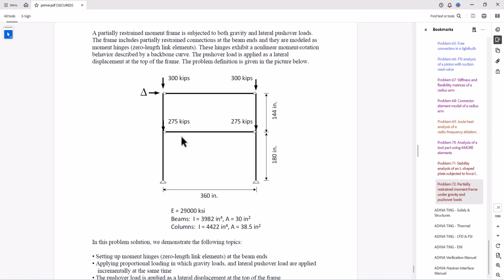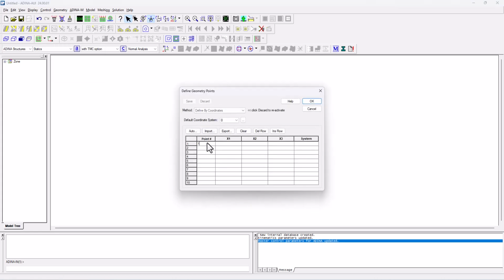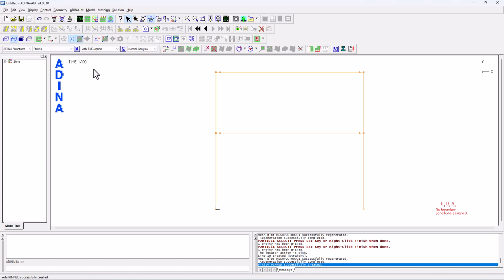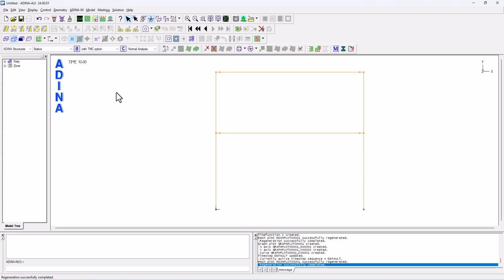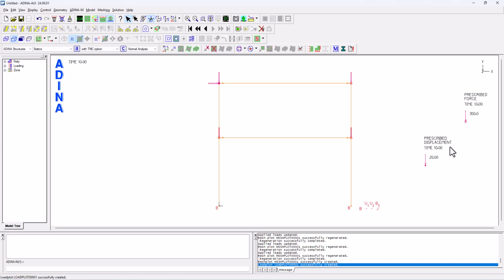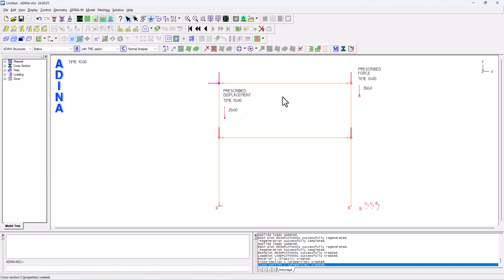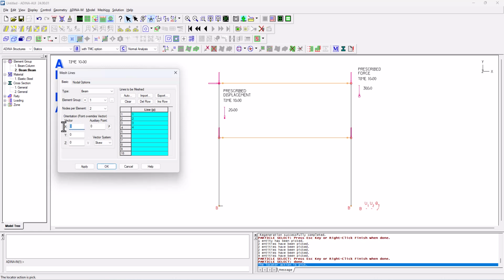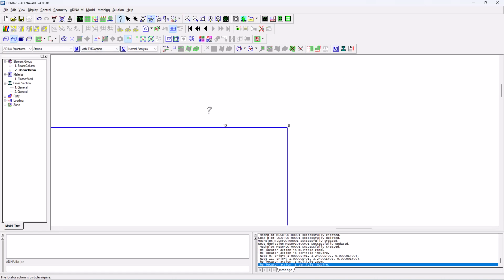Pushover Analysis of Plane Frame Part I: Frame Structure Modeling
In Part I of this tutorial, we show how to create a steel frame using beam elements. We model coincident (unmerged) nodes where we will subsequently place our plastic moment hinges using Link Elements (shown in Part II).